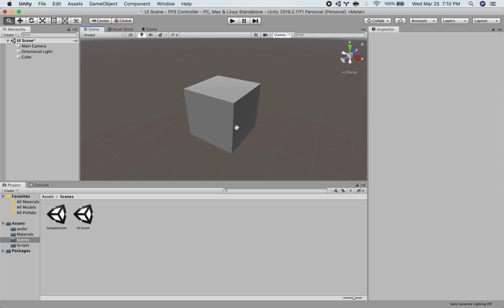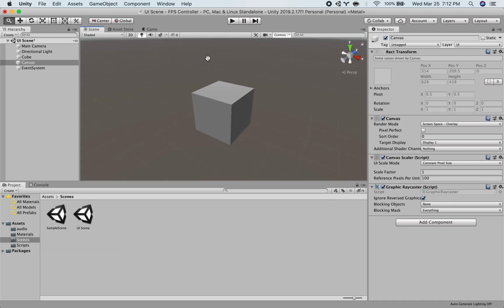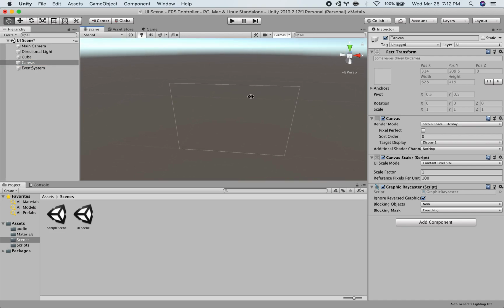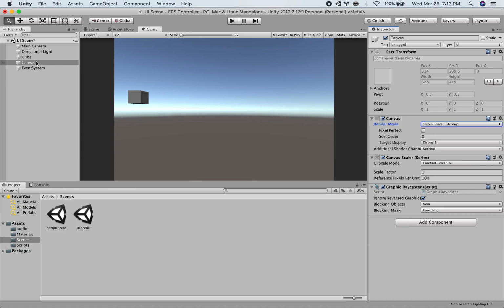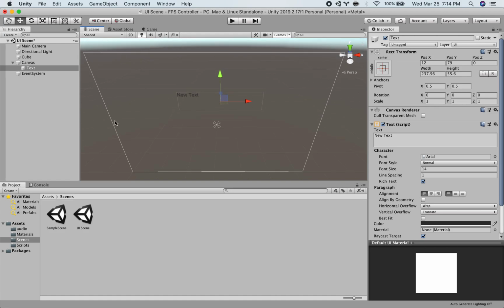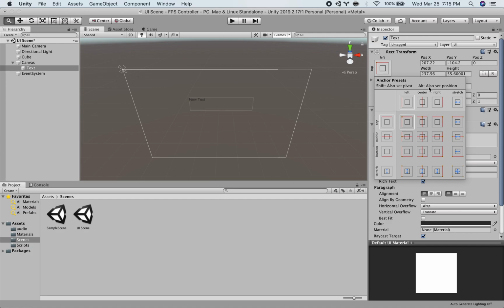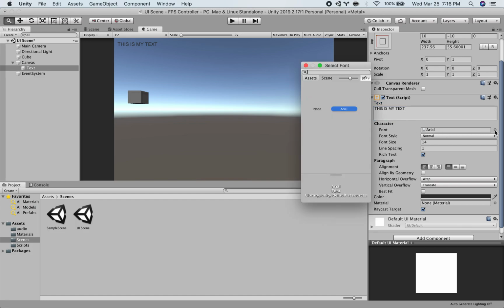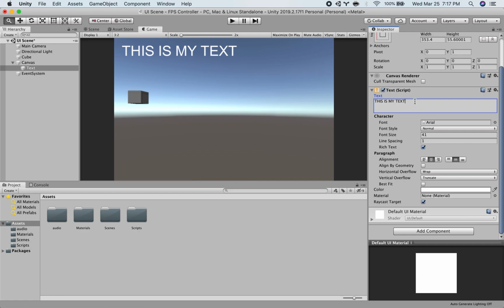Intro to UI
All about the Canvas and how to make and position UI objects